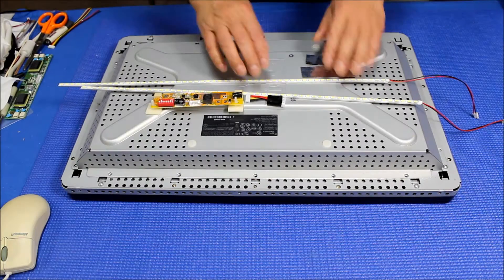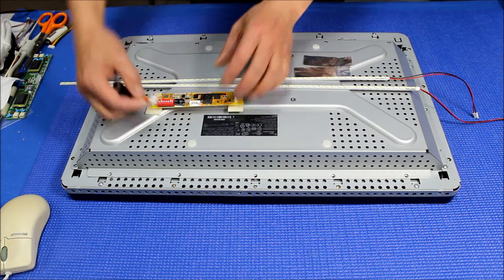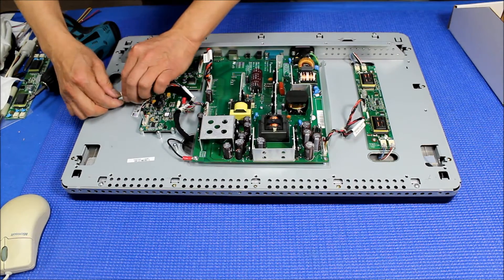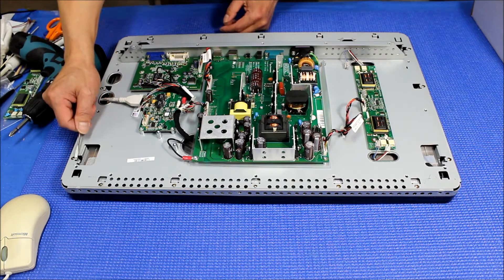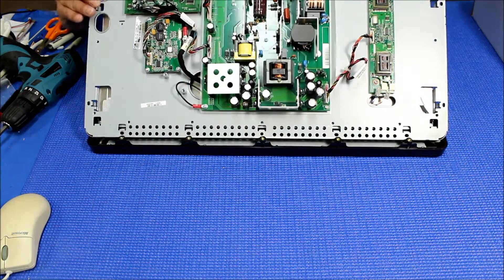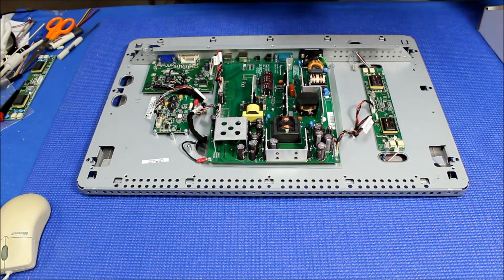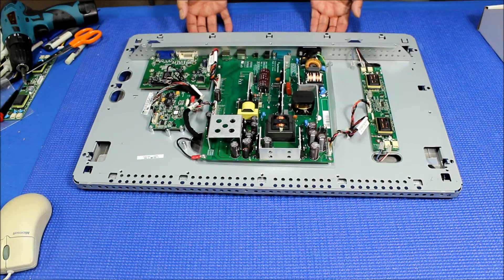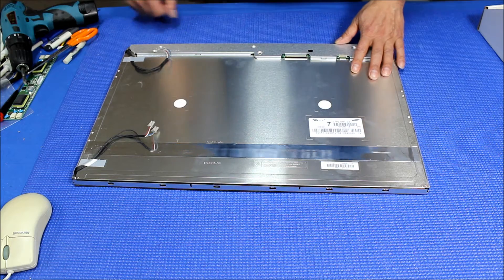Elo ET2239L, Part 1 of 4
Instruction for installing Sunlight Readable UB60 Series LED backlight kit (P/N: UB60485LED5620X2+30+MS540EXT) in Elo Touch ET2239L 22 inch Industrial LCD screen.